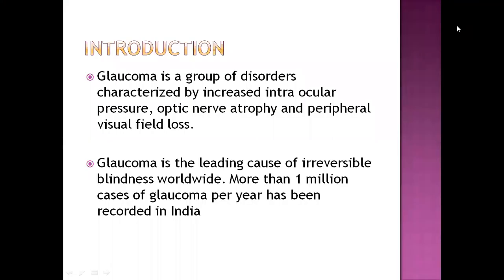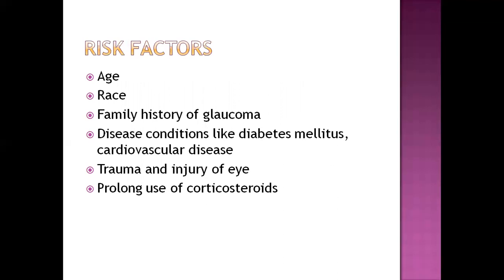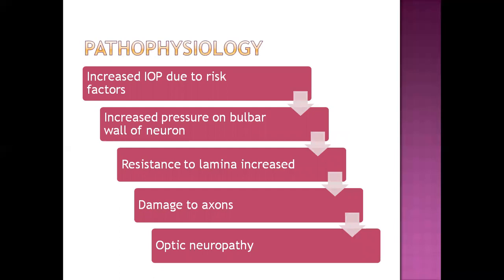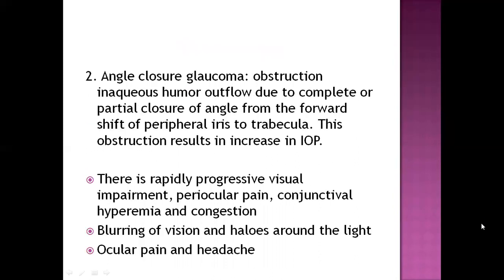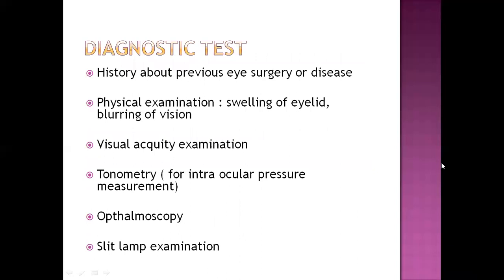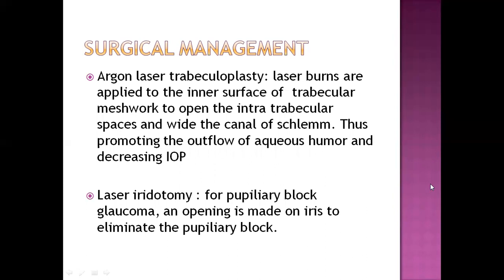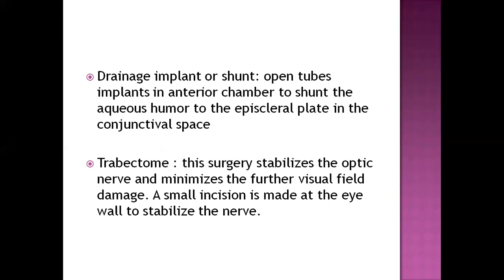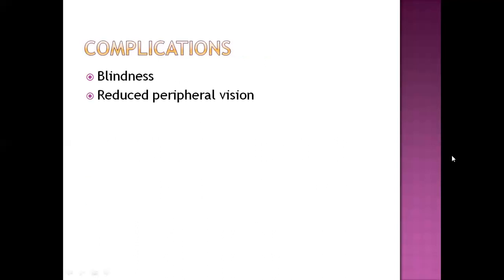glaucoma and its management / medical surgical nursing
title : glaucoma and its management